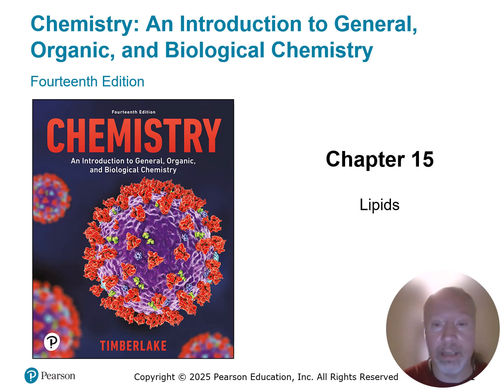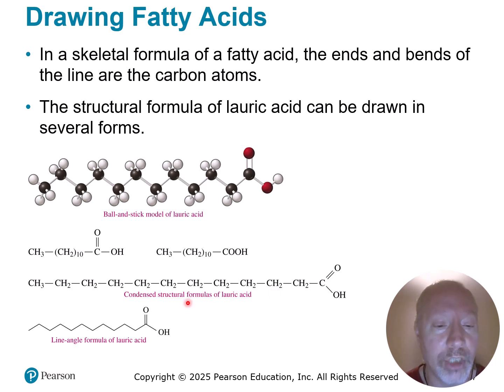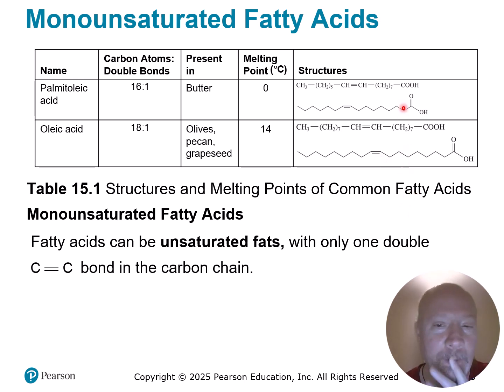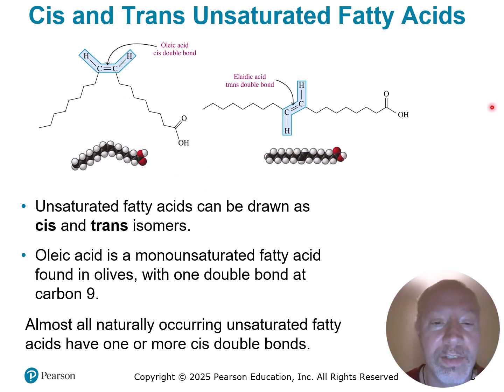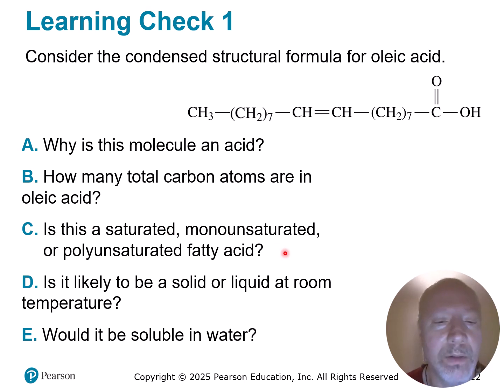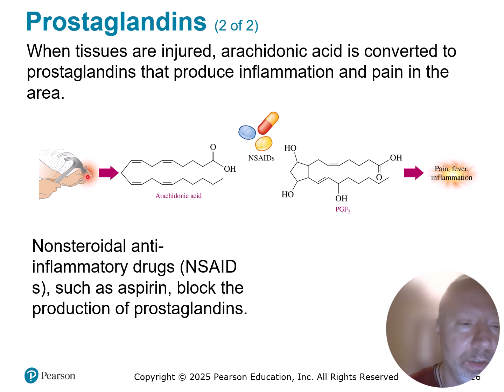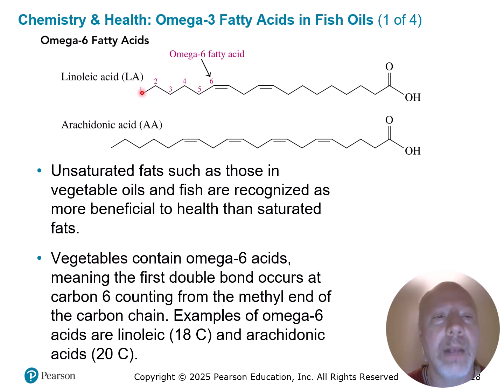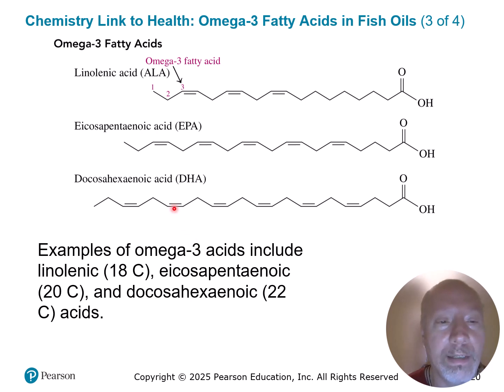15.2 Fatty Acids 14th ed accessible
15.2 Fatty Acids 14th ed accessible